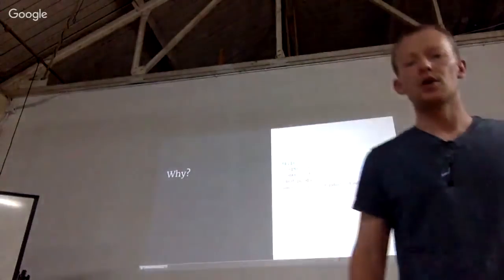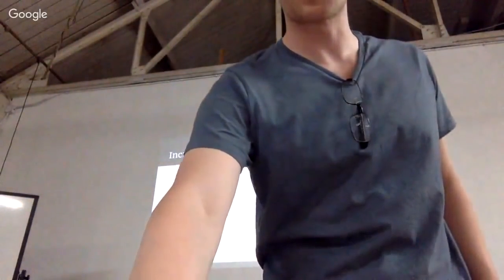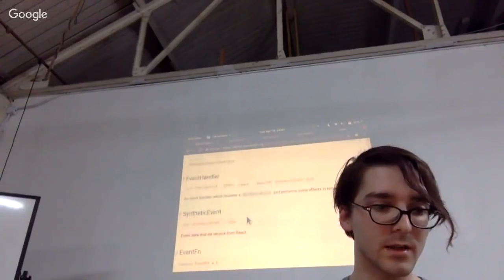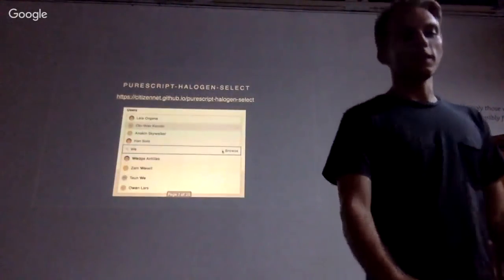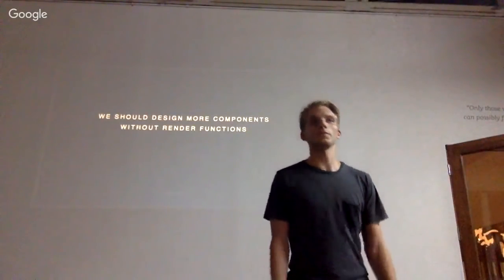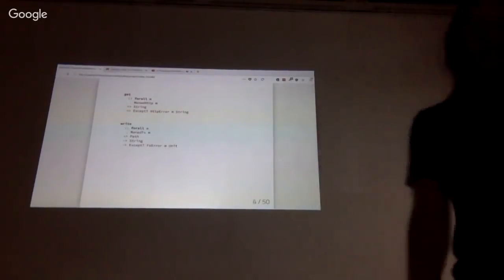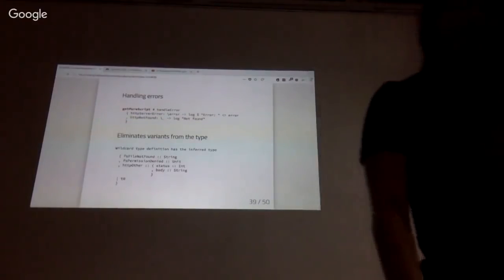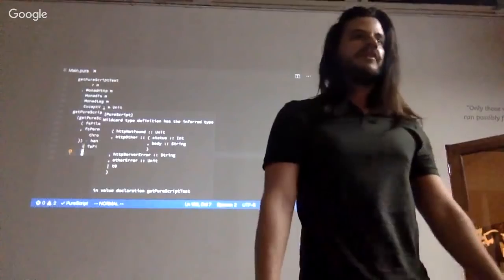LA PureScript Meetup 04/10/2018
(00:00) Incremental UIs (Phil Freeman)
(19:38) UIs with react-basic (Michael Trotter)
(35:18) Designing Flexible Open-Source Components in Halogen (Thomas Honeyman)
(1:05:56) Extensible Checked Exceptions with Variant (Nathan Faubion)